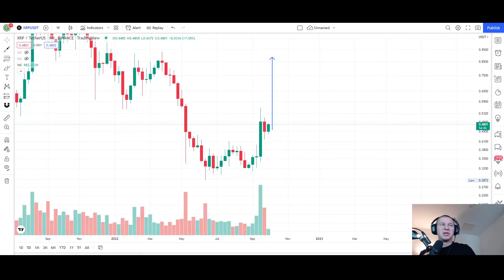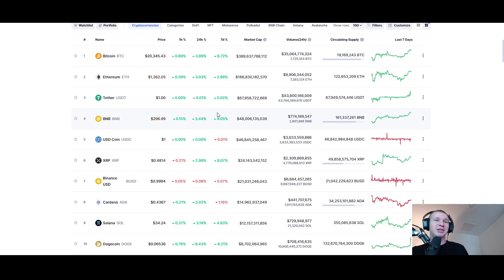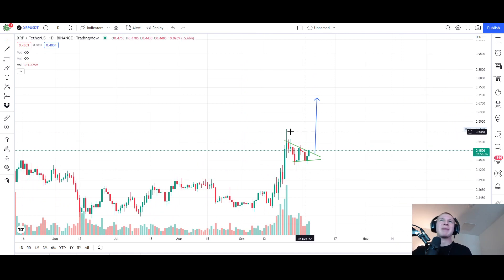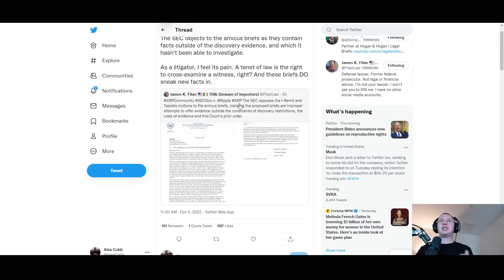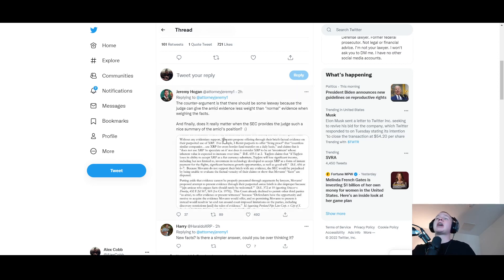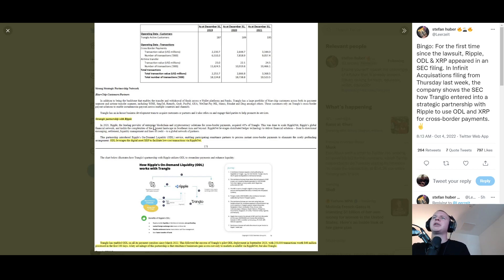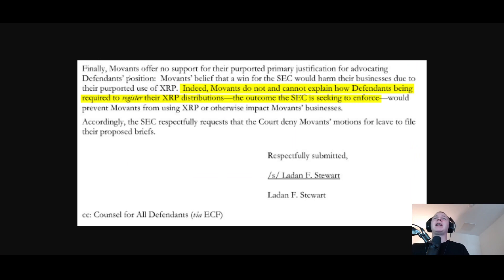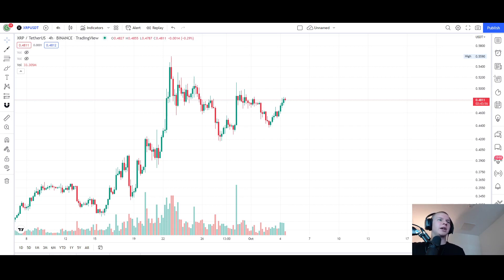🥇XRP OMFG ITS HAPPENING🥇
Ripple XRP News Today. This video is about Ripple and XRP News and i hope you enjoyed wacthing!